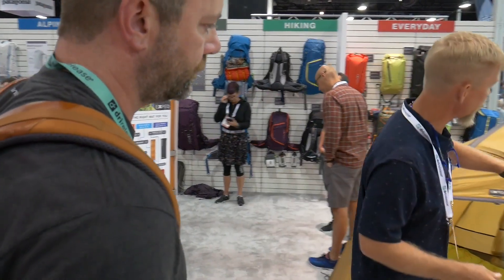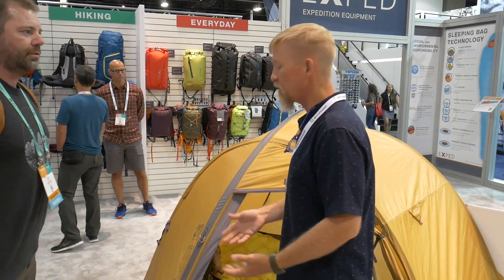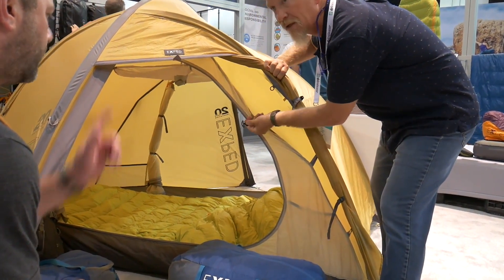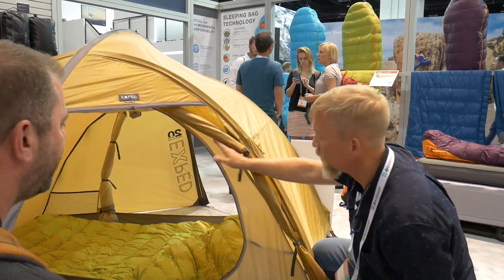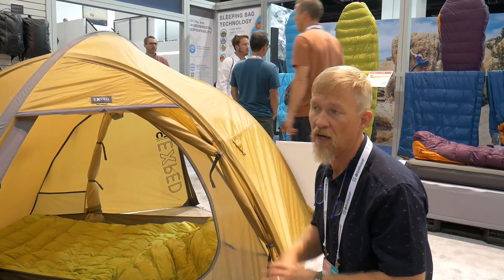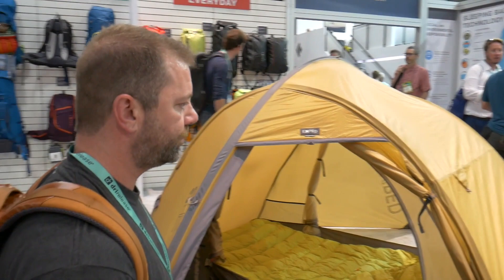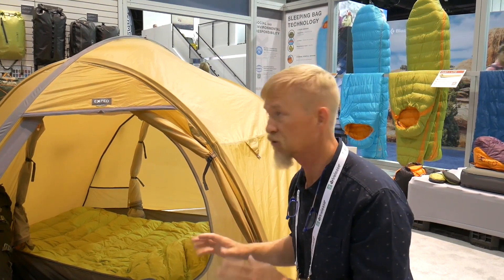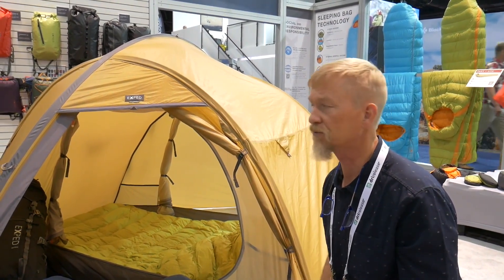EXPED Orion Tent 20th Anniversary Preview. Sean Sewell of Engearment OR2018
Ted from EXPED chats with Sean Sewell of Engearment about the 20th Anniversary edition Orion Tent. He also explains the differences between the Orion UL and Orion Extreme.  Great info from Ted!

We also go over the difference between the Exped Venus and Orion tents.